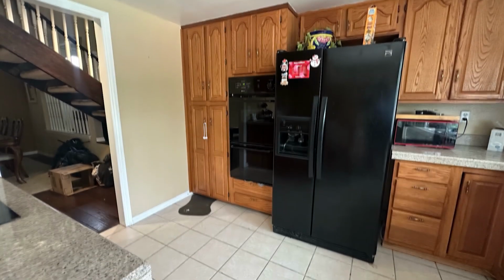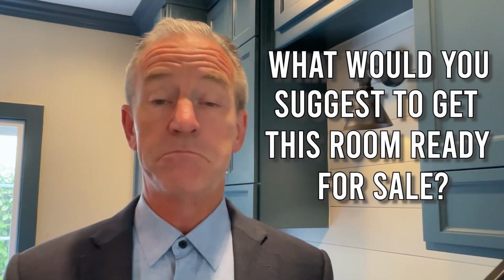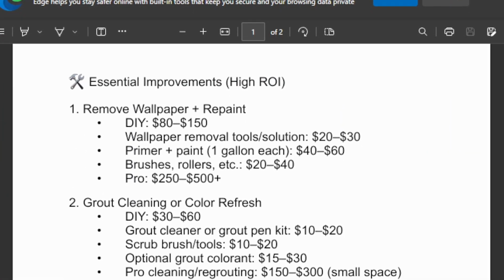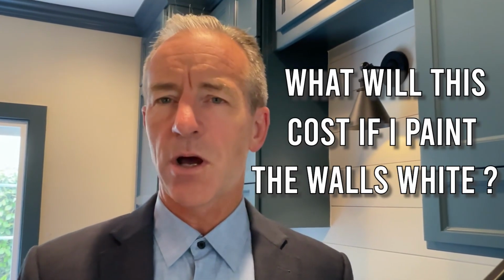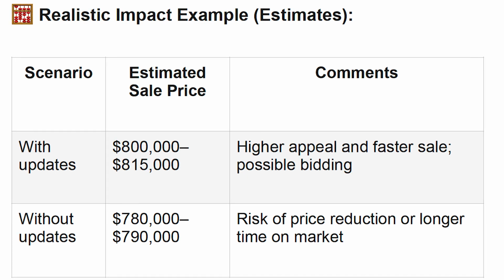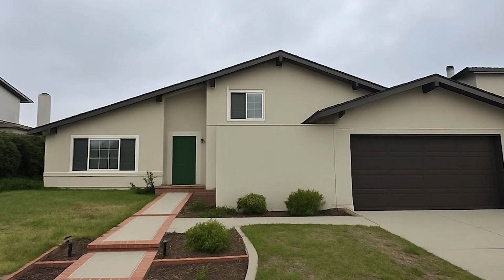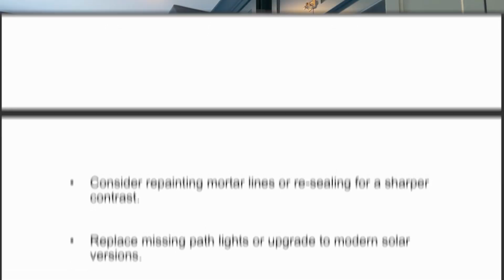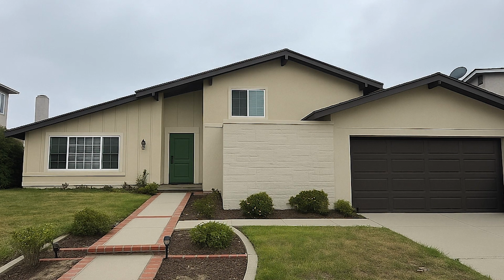Ventura Home Sellers are Using ChatGPT Like THIS Before Listing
Ventura Home Sellers Use ChatGPT Like this to boost their home value fast.  If you're selling your home in Ventura, what if I told you sellers here are using AI—yes, like ChatGPT—to boost their home's value before it even hits the market? And .. It's working.
🤔Thinking of selling or buying in Ventura County CA?🌴

If you are looking for the best realtor insights and tips for Ventura then you have come to the right place. Ventura offers a family-friendly environment with a classic coastal environment.

The Best Realtor in Ventura, California 🏆

If this is your first time on this channel, and need for help to making the best decision when it come to Real Estate in Ventura, California, then you will want to subscribe and tap the bell 🛎 for notifications. I will give you the best realtor insights and tips for buying and selling real estate. With over 38 years as a top realtor in Ventura, I provide great real estate content from getting your property ready to show in it's best light and all the points along the way until close. You will stay up-to-date with the current real estate market in Ventura, California 😁
Ventura, CA - Your Future Home

Harold Powell, Ventura California Real Estate Agent |
livingincalifornia

Harold Powell's Sales Team is part of Ventura’s premier real estate agency at RE/MAX Gold Coast Realtors. Our Real Estate Team serves the areas throughout Ventura and Ventura County. Our specialty is sellers looking to sell their home and get top dollar and home buyers who are relocating to our beautiful cities.